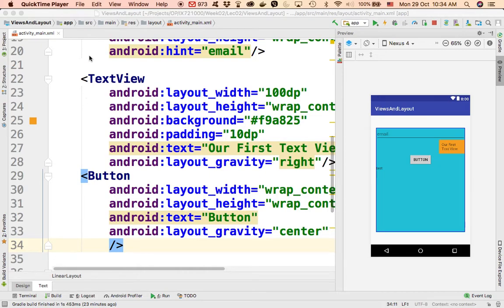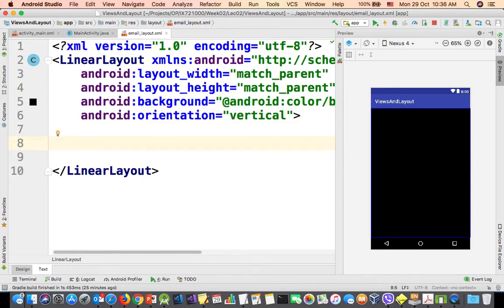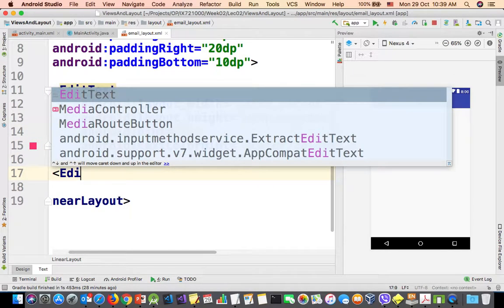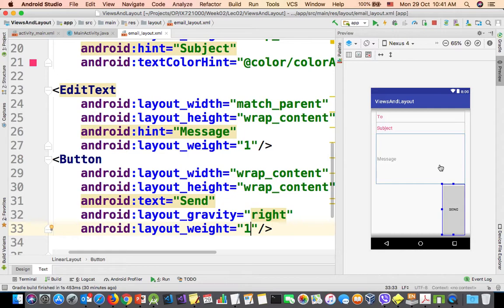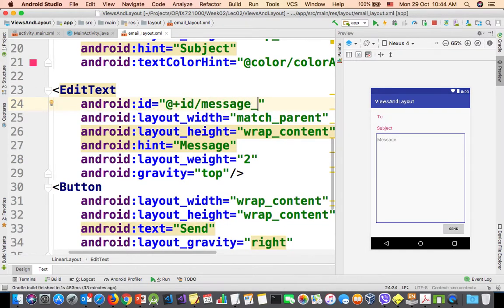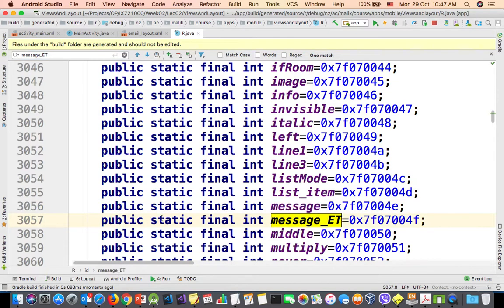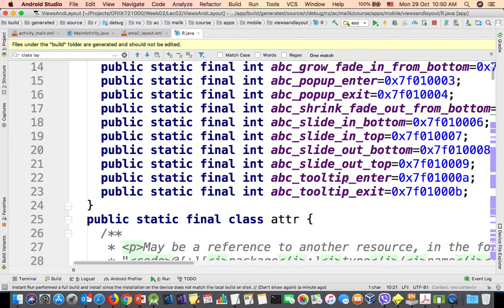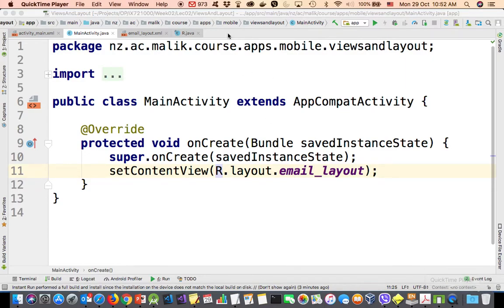Lec02 View Demo 02